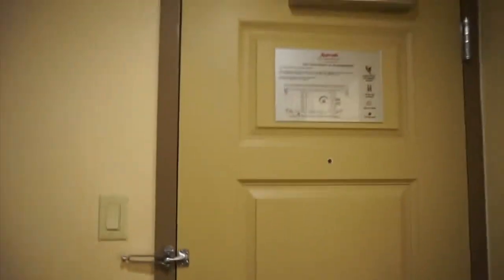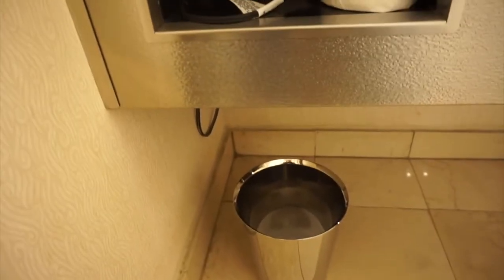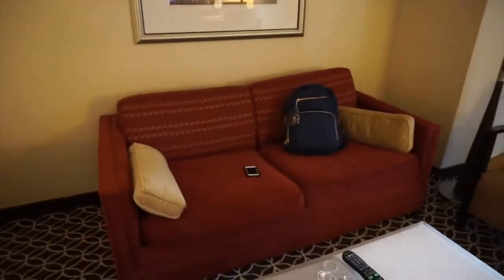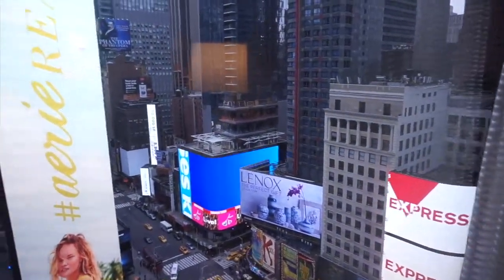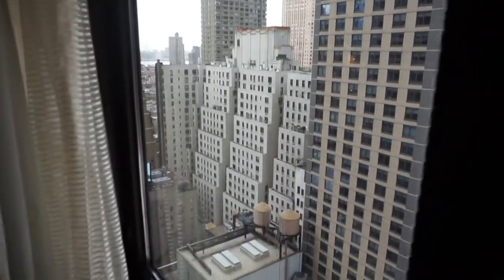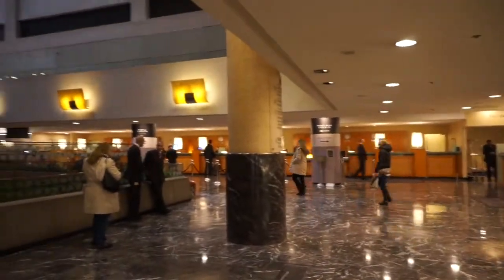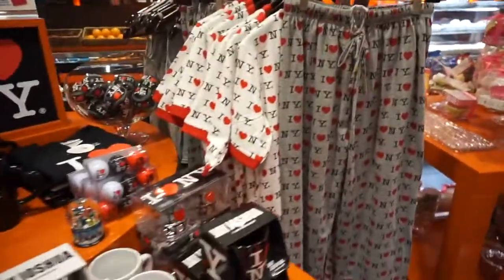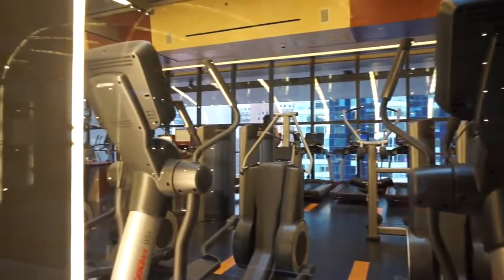HOTEL TOUR: WHAT'S INSIDE?! NEW YORK CITY MARRIOTT MARQUIS|LAPORCHIA DAVIS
Hello everyone!

This past weekend I attended a professional development event in newyorkcity and as you all requested here this the hoteltour of the marriotmarquisnyc. This hotel is located in timespuare.
To see more photos feel free to check out MMNYC instagram page @mhmarquisnyc.

Image from @mhmarquisnyc
Be YOU and truly CONFIDENT in YOURSELF! -xoxo